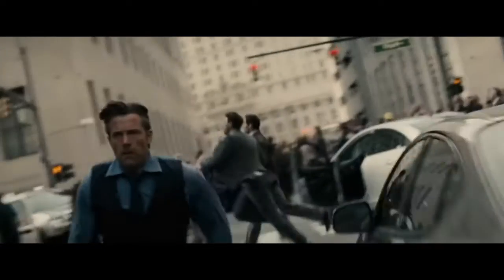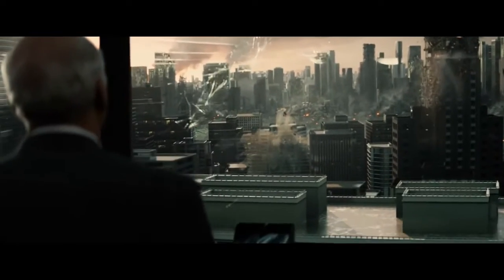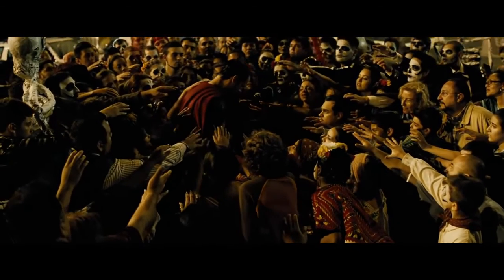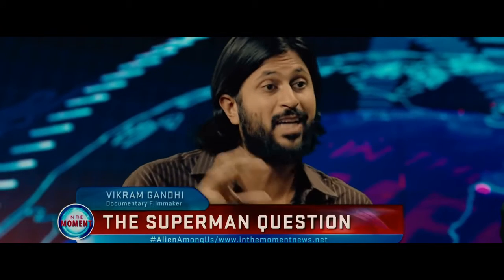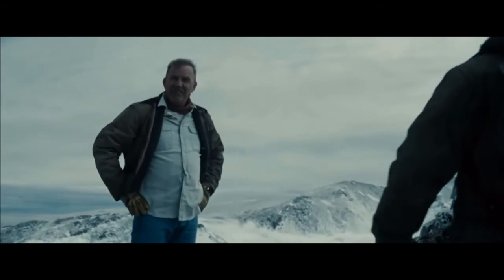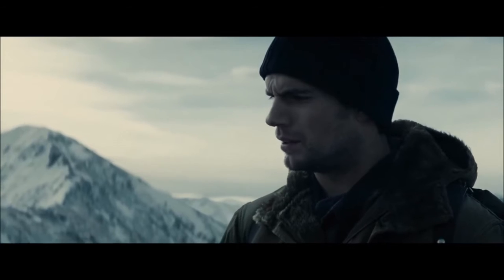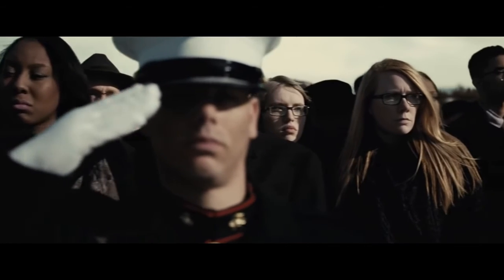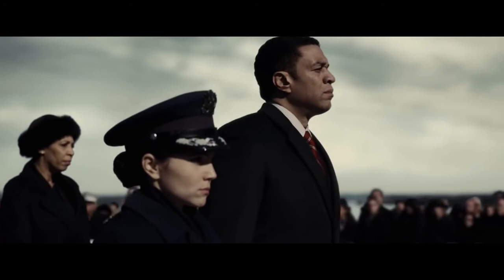``Superman & Dawn of Justice`` A Character Analysis.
I tried something different with this video. I’m going to return to my regular format.
I restricted my research to only interviews for this movie and “Man of Steel” and not other videos on the character so that this video can be more of my own concentrated perception of the character.
I don’t dislike Snyder as a person. He seems like a decent guy (despite his general audience) and he does do good work in promoting mental health and I can respect him for that and I respect his Superman for what it is, even if I don’t like it.

Timestamps;
THE PEOPLE’S HERO- 00:35
GODS & MONSTERS- 4:45
“MY WORLD”- 8:39
GOD EXISTS & HE IS SUPERMAN- 11:56
CONCLUSION- 14:19